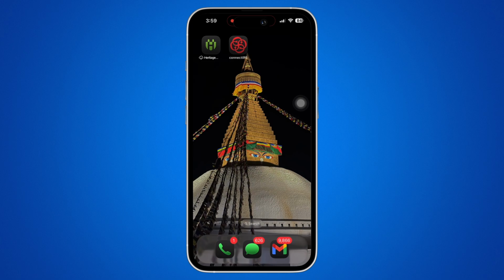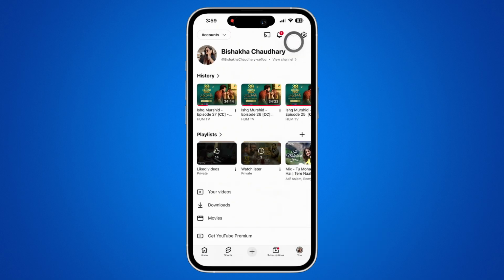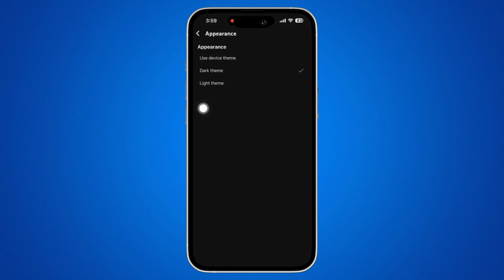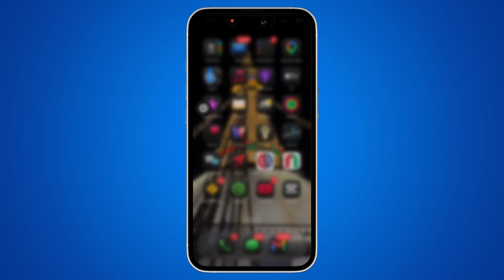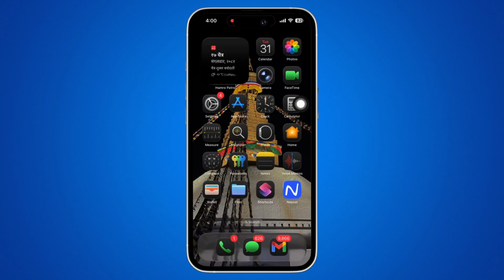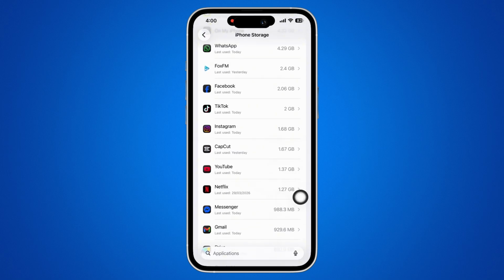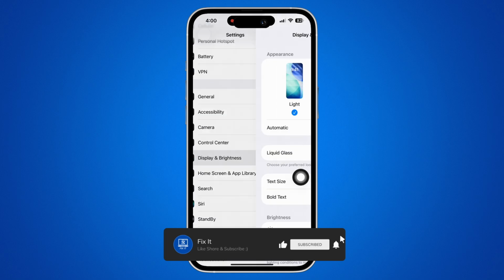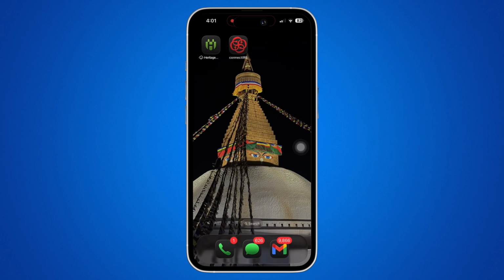How To Fix YouTube Dark Theme Not Working | 2026 Quick Solution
Want to fix the YouTube Dark Theme not working on your phone, PC, or browser? 🌙📱 This quick 2026 guide will show you how to solve the issue step by step and get YouTube Dark Mode working again in just a few minutes!

What You’ll Learn in This Video:
✅ How to fix YouTube Dark Theme not showing
✅ Solutions for Android, iPhone, and PC users
✅ How to clear cache and update YouTube settings
✅ Fixes for browser-related Dark Mode problems
✅ Tips to prevent YouTube theme glitches in 2026

Whether your YouTube app is stuck in light mode or Dark Theme keeps turning off automatically, this tutorial will help you troubleshoot and fix the problem fast.

📌 Chapters:
⏱ 0:00 - Introduction
⏱ 0:11 - How To Fix YouTube Dark Theme Not Working | 2026 Quick Solution